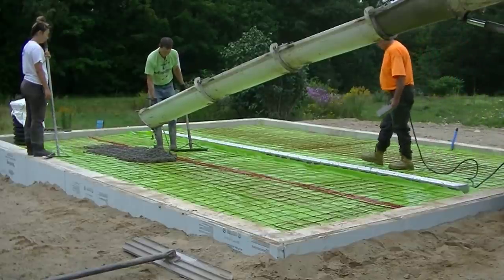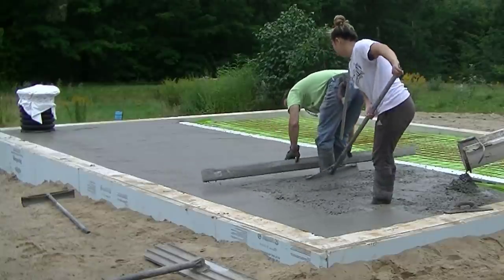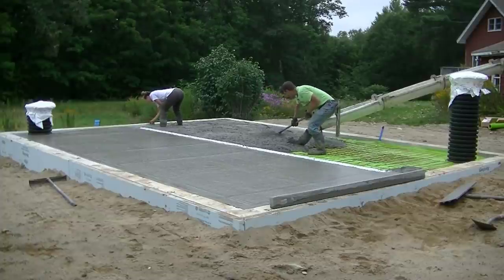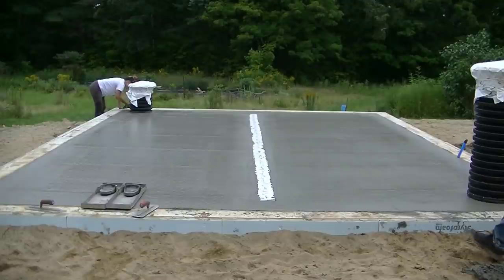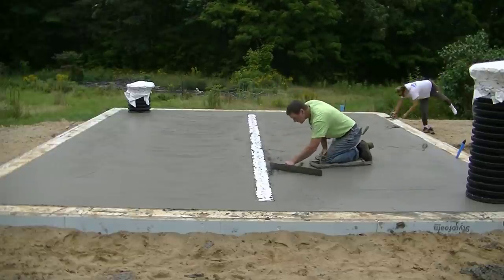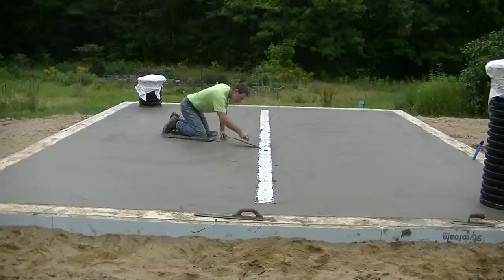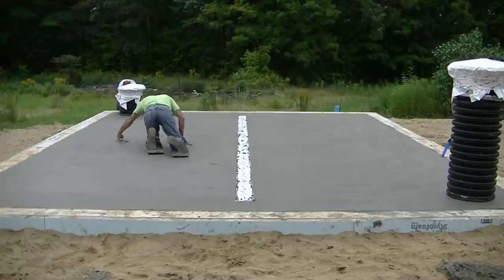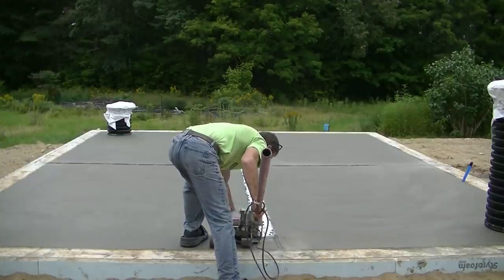One Man (and my Daughter) Concrete Slab Pour (Teaching How To Pour and Finish Concrete)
This video shows me and my Daughter, Tia, pouring and finishing a concrete slab floor for a greenhouse.
Teaching the skills of concrete pouring and finishing is what I do to all my employees.
The more skills they have, the easier it makes everyone's job.
I teach how to work with concrete in my membership area The Concrete Underground.
Pouring, screeding, bull floating, mag floating, steel troweling and sawing concrete are the kinds of things you'll see in this video.
Concrete pouring and finishing techniques are done a little differently depending on who's teaching you. I like to teach the skills I have learned from people before me and the skills I have acquired from doing this for 40 years.

MARSHALLTOWN SHOCKWAVE VIBRA-SCREED:

TOPCON LASER LEVEL:

DEWALT PENCIL VIBRATOR TOOL:

INVERTER GENERATOR LIKE WE USE:

HAND FINISHING KNEE BOARDS:

MAG FLOAT & STEEL TROWEL SET:

2" MARGIN TROWEL:

CONCRETE PLACER OR KUMALONG:

CONCRETE FINISHING BROOM:

CONCRETE SCREED:

CONCRETE EDGER:

CONCRETE GROOVER:

BOSCH HAMMER DRILL: